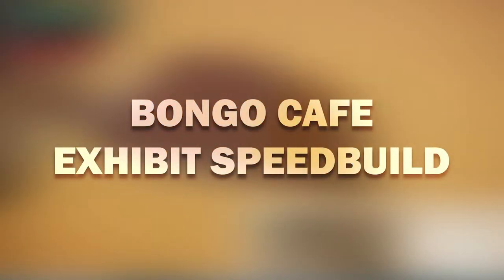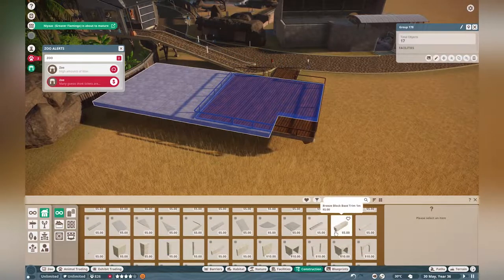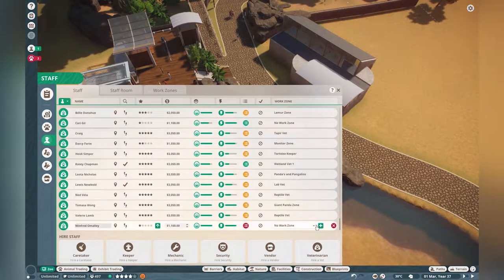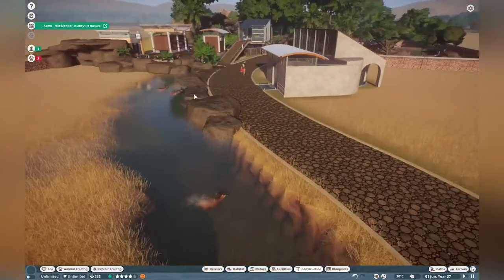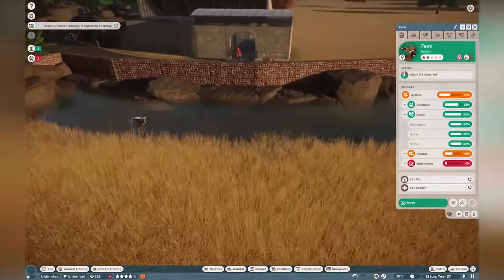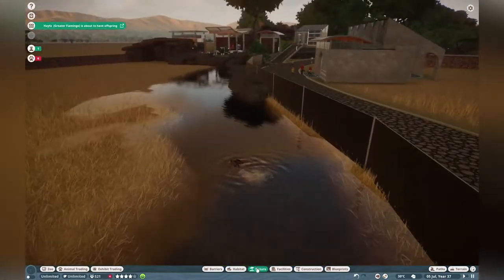BONGO CAFE + EXHIBIT SPEEDBUILD - PLANET ZOO - Sandbox Mode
Welcome to the Best Zoo ever in Planet Zoo - a sandbox zoo focused on creating amazing exhibits for animals and guests. CAN WE GET 50 LIKES?

Today we are working on the 'tropical trail' - a themed walk within the zoo featuring animals that live in the African Rain-forest - by continuing with the Mandrill.